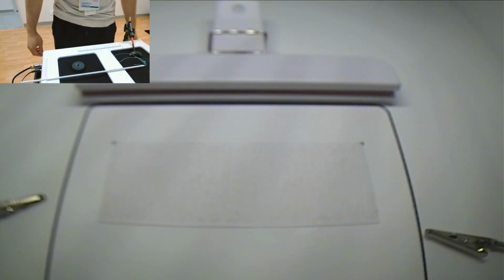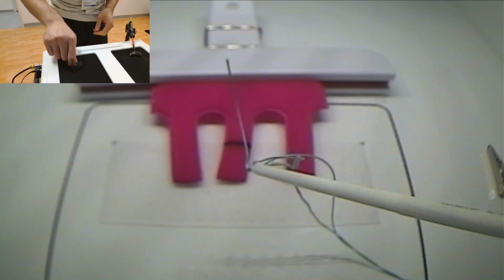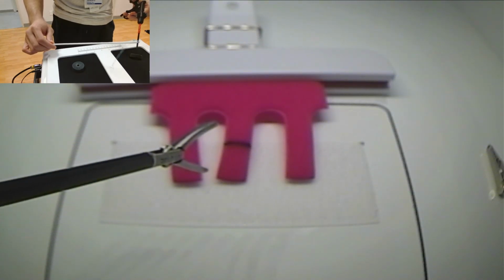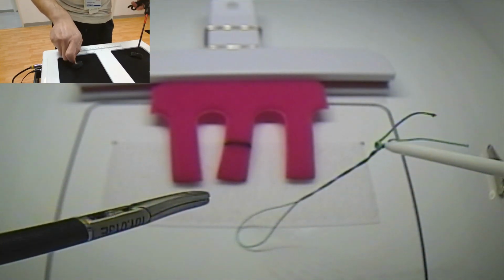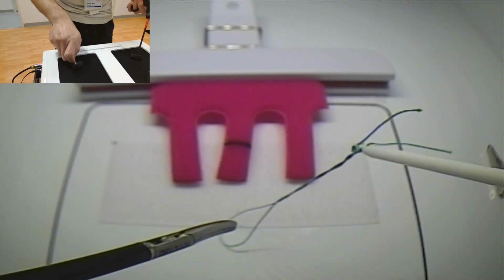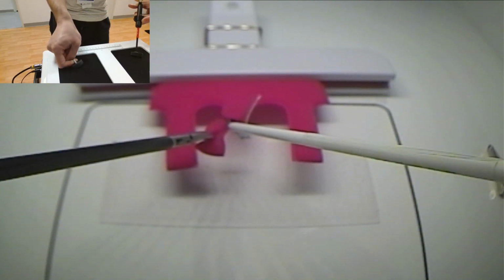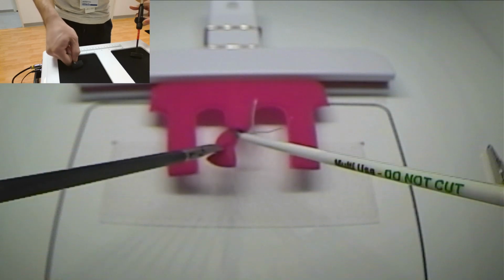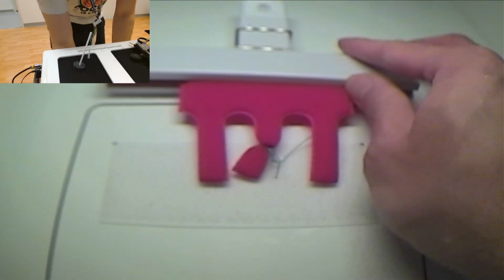Fundamentals of Laparoscopic Surgery (FLS) Tips and Tricks Task 3 Ligating Loop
Tips and tricks for Fundamentals of Laparoscopic Surgery (FLS) task 3 for the ligating loop. At my testing center they used braided loops for the Endo loop. I didn't demonstrate with the locking grasper but with that you can actually grasp the end of the foam appendage after passing the loop through and then lock it, then completely let go which makes life easier. That being said I don't think I was provided with one at my testing center so it's likely better to practice with the Maryland graspers as those will almost certainly be available.

Update 6/15/2026: Apparently this activity is supposed to simulate a pediatric appendectomy with the endoloop, which is somewhat reasonable but theoretically should also include cutting the end of the appendage then cauterizing the end with electrocautery to simulate cutting the appendix then cauterizing the mucosa to prevent mucocele.